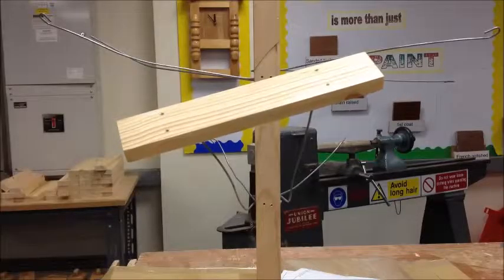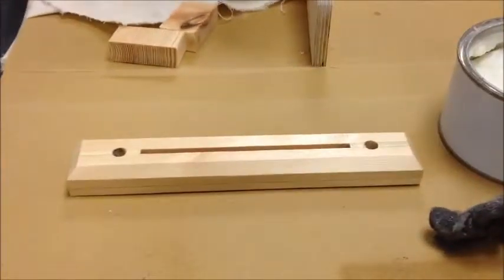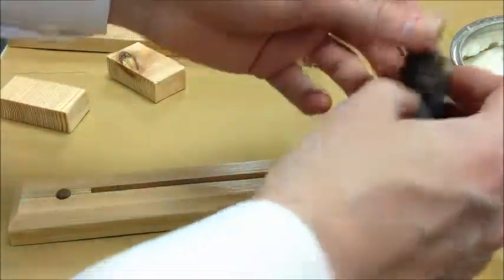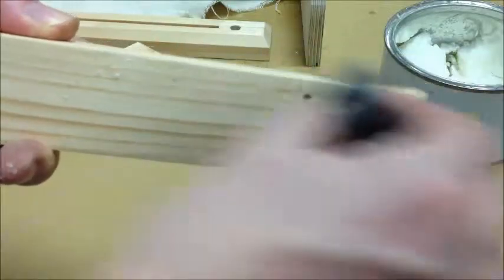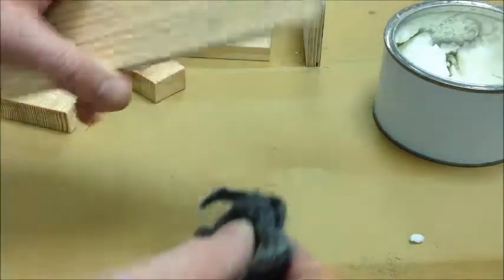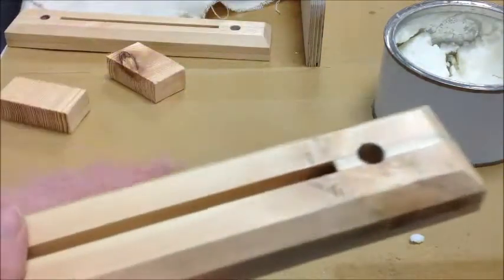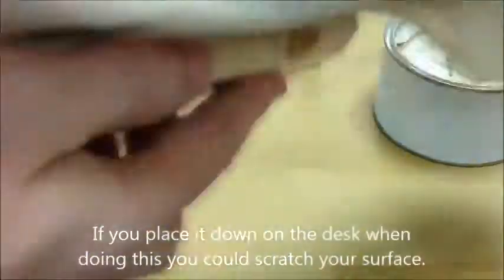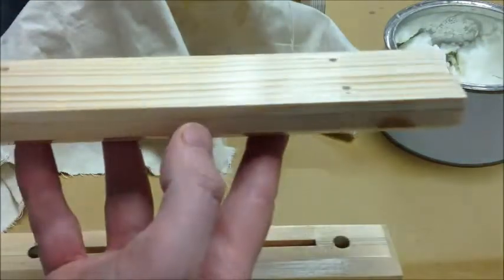13) Applying Wax - S2 Clock Project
Use a suitable wax finish to add further protection and shine to the timber. Apply the wax, let it set/ dry then polish with a cloth. Remember not to let the way fill the holes.